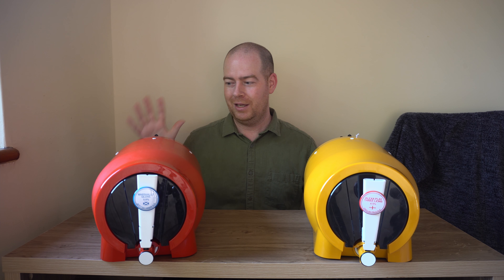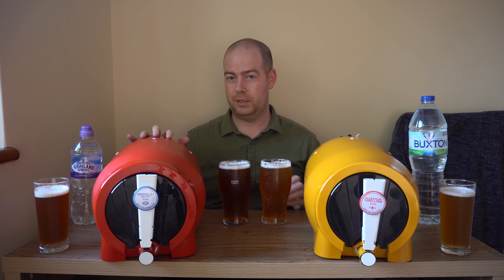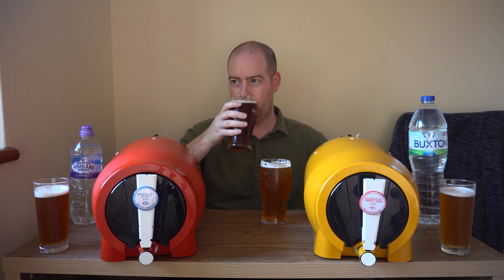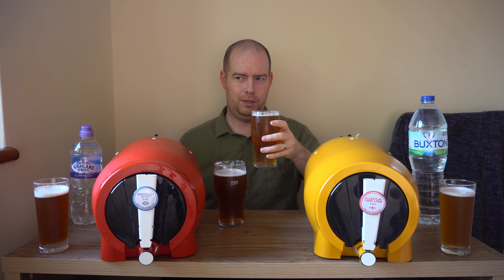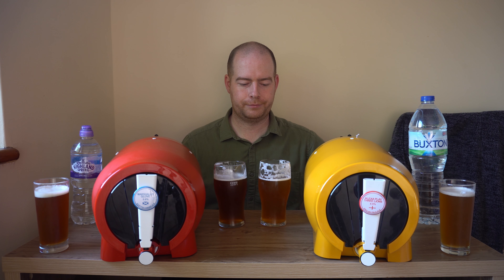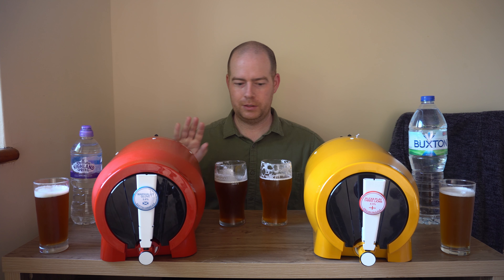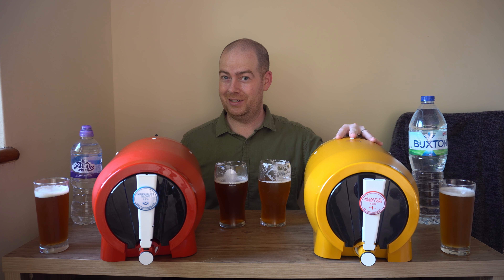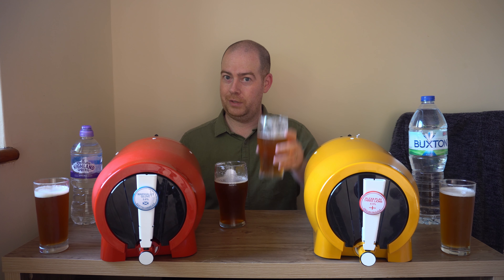The Pinter: Scotland Vs England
A side by side taste test of the Scottish Amber Ale (Marshall's Glove) against the English Pale Ale (Alexa Play Three Lions).

I have brewed both of these beers on the short brew and short conditions (Scottish 5-3 and English 4-3) using water from both their respective countries.

*Pinter Badges